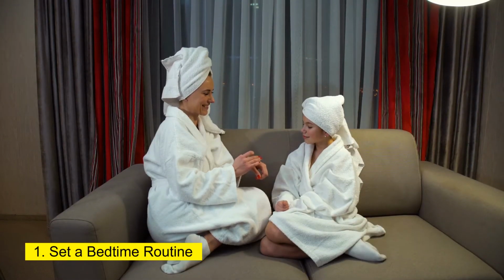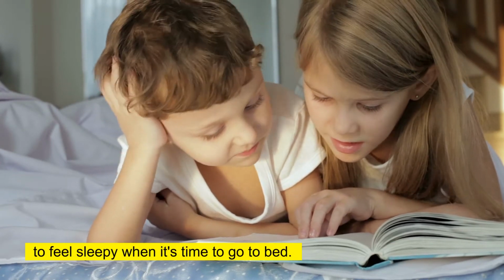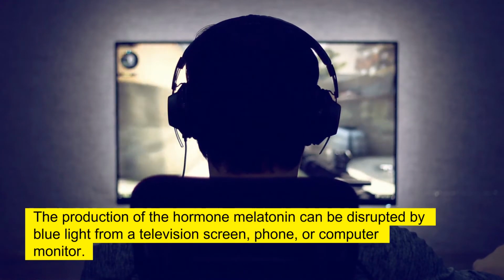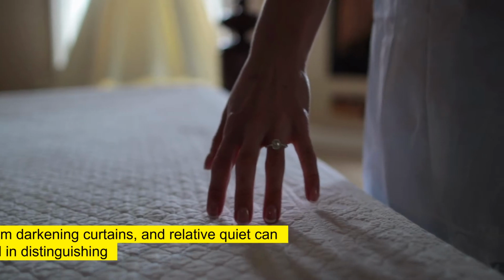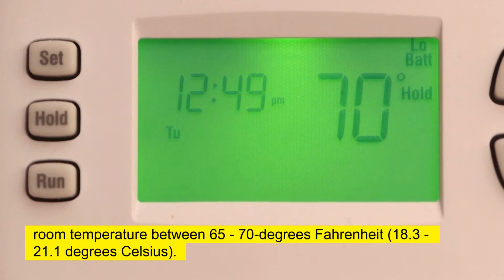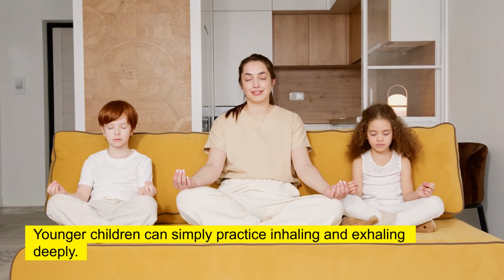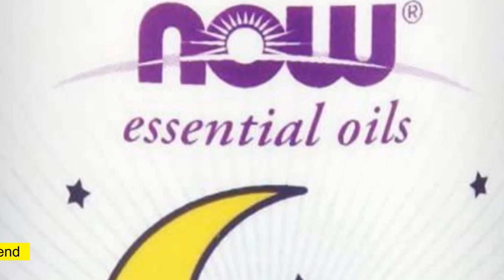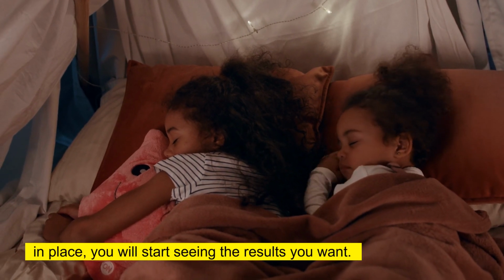How Do You Get Your Kid To Sleep In Their Own Bed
Do you have a hard time getting your kid to sleep in their own bed? This video is for you! It has great tips on how to make the transition easier for both you and your child. So watch it now and get some much-needed sleep!

This video will help you to get your child to sleep in their own bed.  These items will certainly help you set a healthy sleep routine for you child.

Helpful Amazon Items: 👇
OZzzz's Sleep Aid for Children
SmartyPants Kids Sleep Gummies
Night Light for Kids with Sound Machine
LittleHippo Mella Ready to Rise Children's Trainer
Plant Therapy KidSafe Sweet Slumber Essential Oil Blend
Now Foods Peaceful Sleep Oil Blend
Diffuser with Essential Oils Included
Smart WiFi Essential Oil Aromatherapy Diffuser

This video is showing "How Do You Get Your Kid To Sleep In Their Own Bed".  We also try to cover the following subjects:
-How to get child to sleep alone
-How to start a sleep routine for your child
-The benefits of a structured sleep routine for your child
-The best Amazon Products/Tools to help you with your child's new sleep routine

Thanks again for watching How Do You Get Your Kid To Sleep In Their Own Bed.  Have a Great Day.